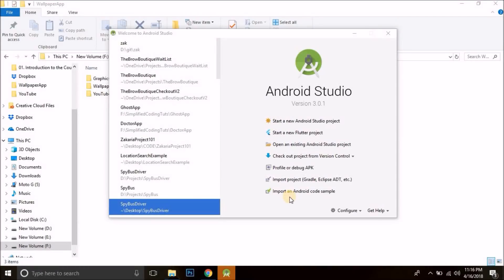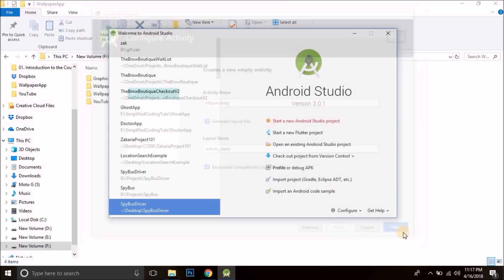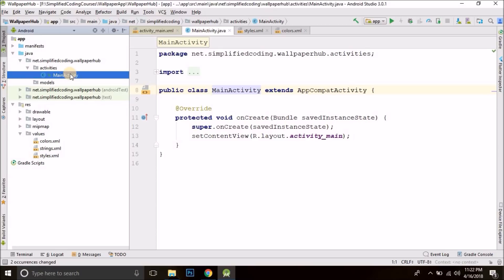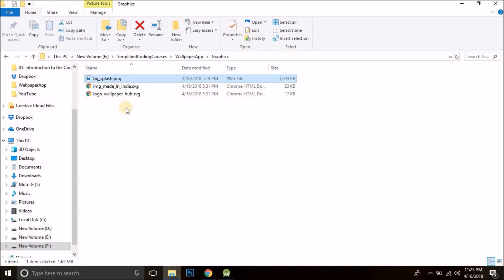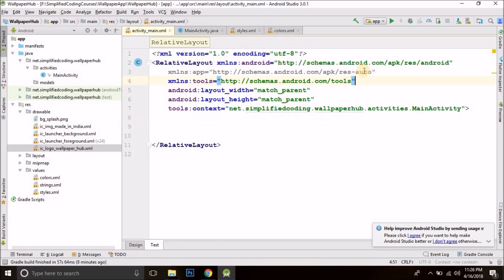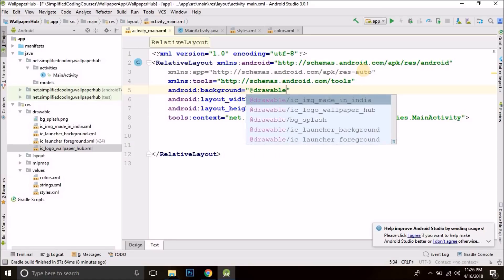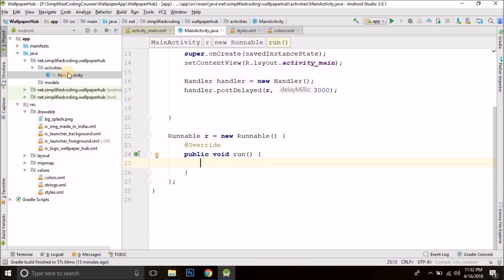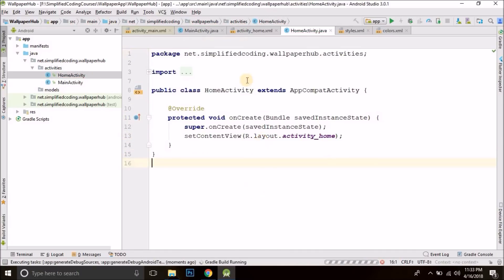#16 Build a Wallpaper App in Android - Splash Screen